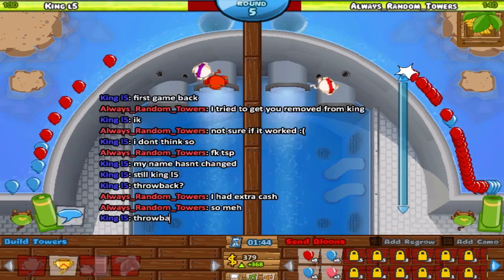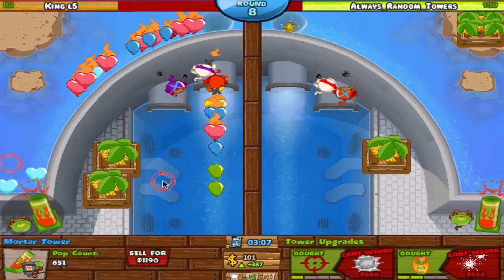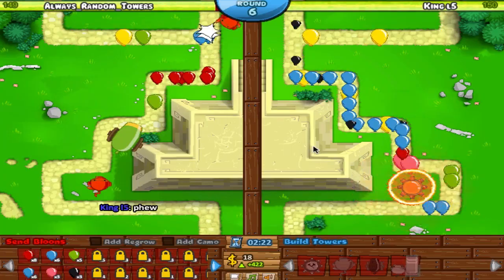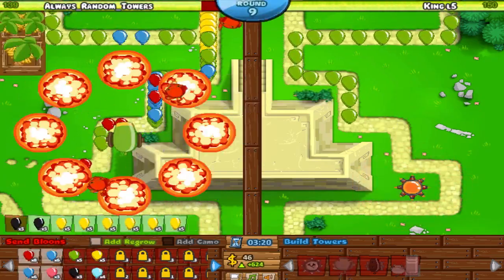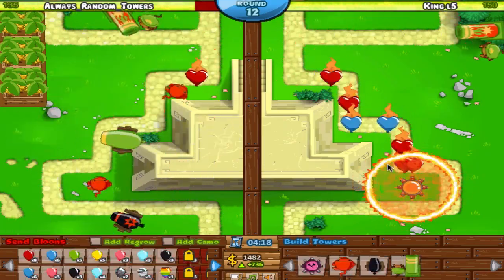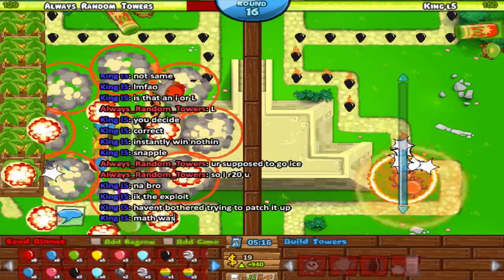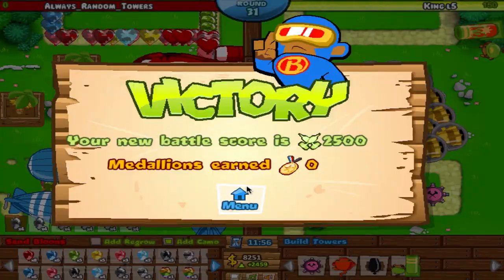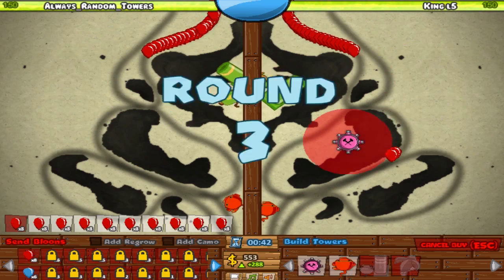BTD Battles KOTH #54: Art w/ Commentary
asdfqwertyuiop i was tired when i comm'd this but whatever i hope you enjoyed this little gameplay analysis thing where i try to keep up with a 400% speed video and just say my thoughts LIKE FAVORITE COMMENT AND SUBSCRIBE TO SMEF